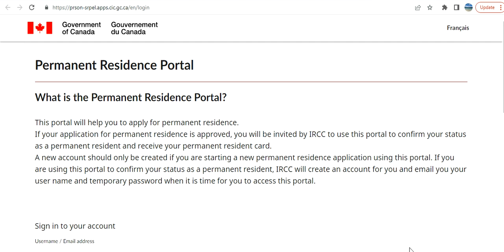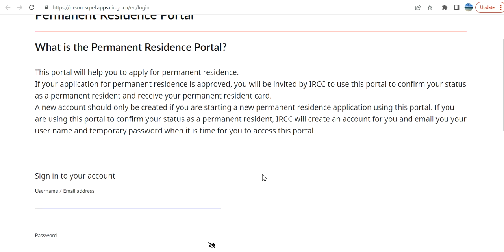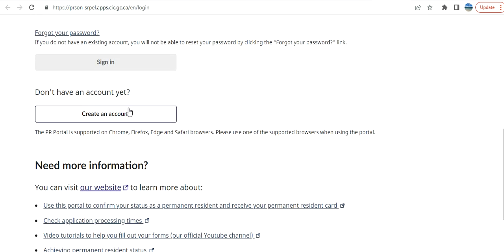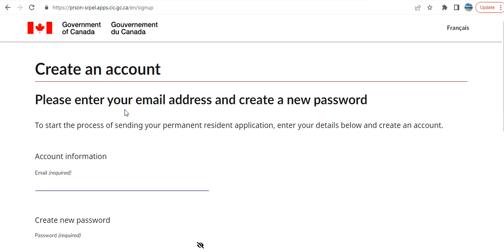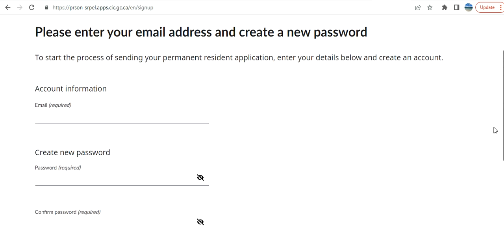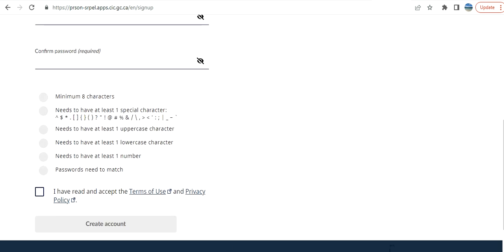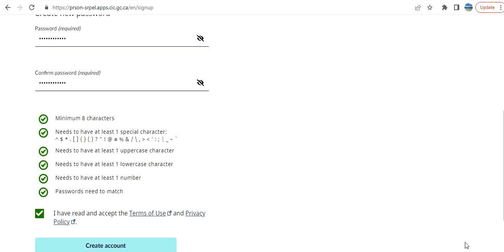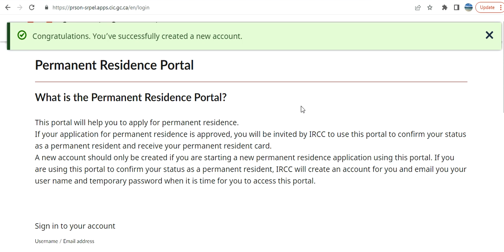How To Create Permanent Residence Portal Account For Canada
Watch how to create Permanent Residence Portal Account For Canada Step By Step Full Information